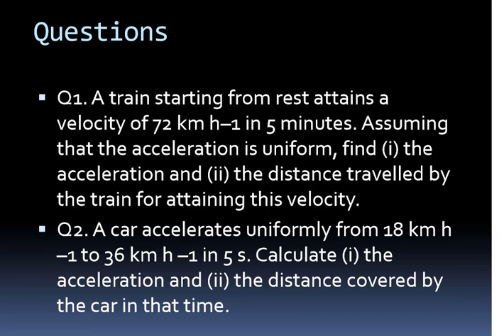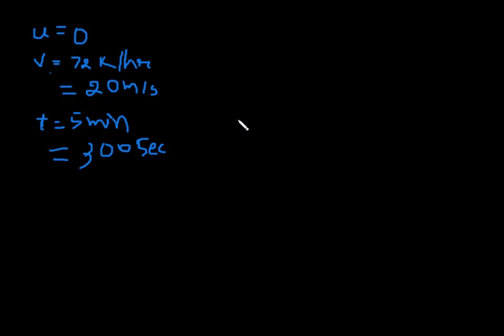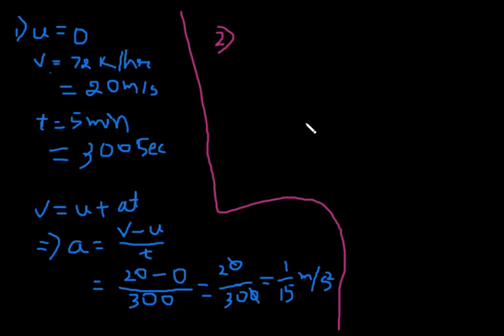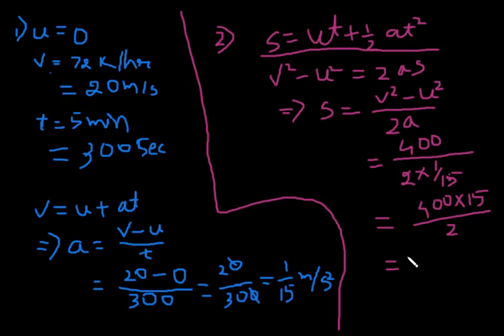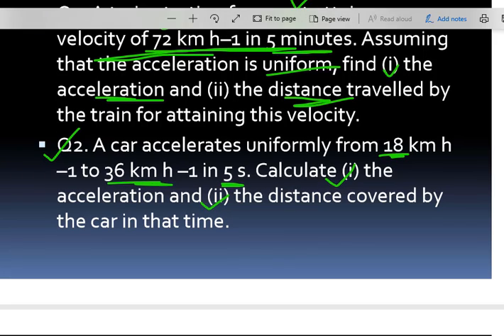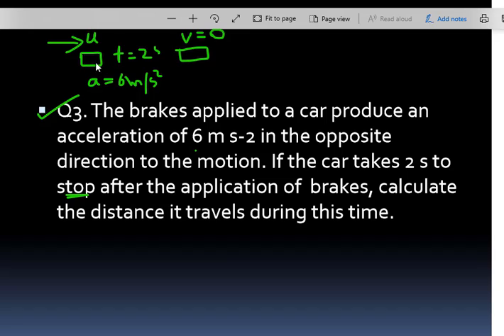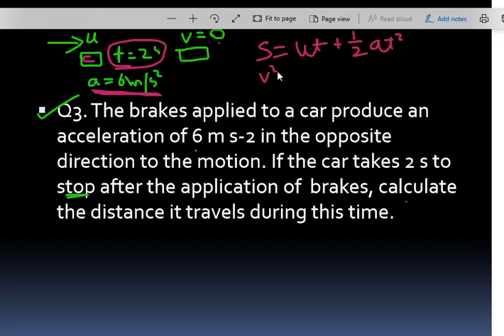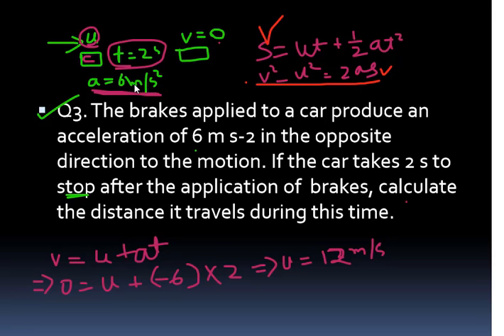CBSE Std IX Ch 8 Motion Part 10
In this video I have explained some numerical of equations of motion.